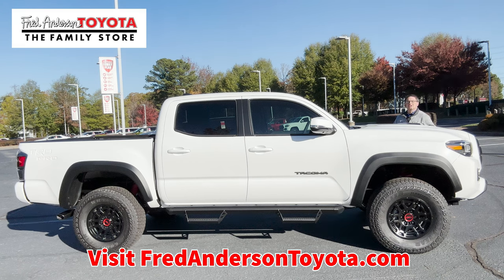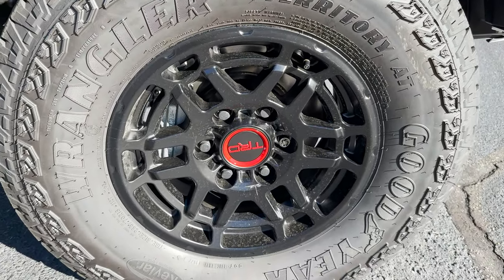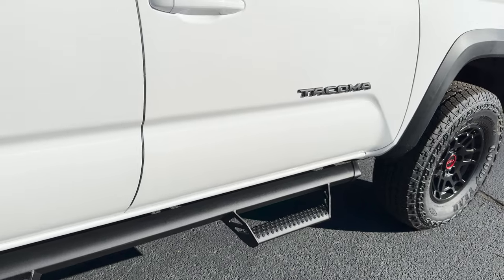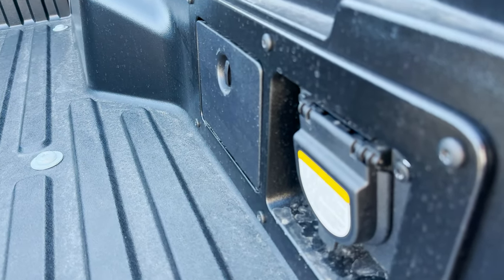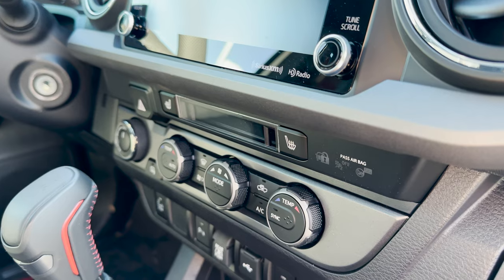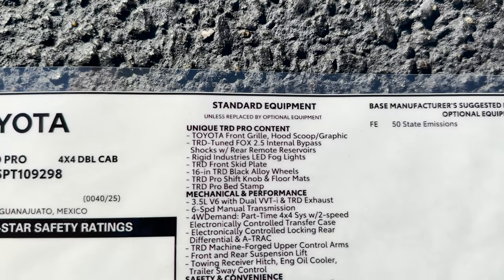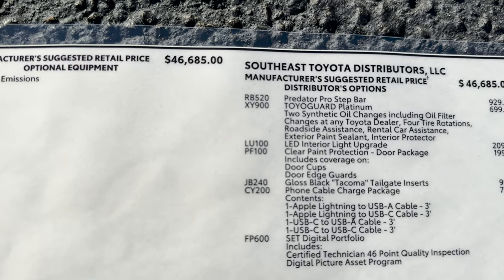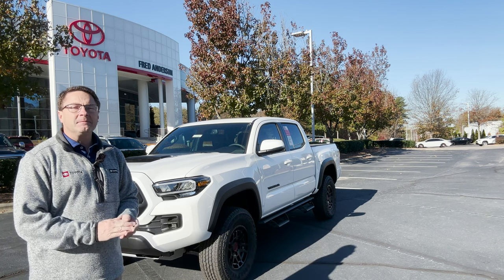2023 Tacoma TRD Pro Spotlight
Take a look at this 2023 Toyota Tacoma TRD Pro that was available a few days ago. We are getting more new inventory every day!